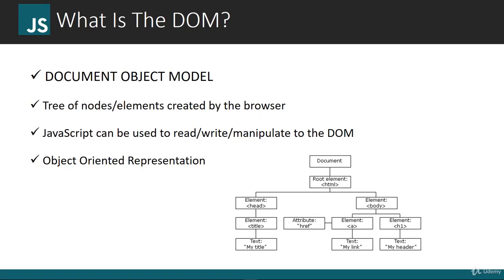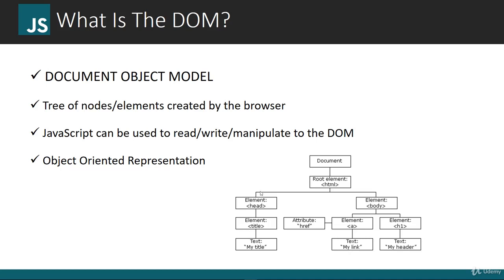21 What Is The DOM